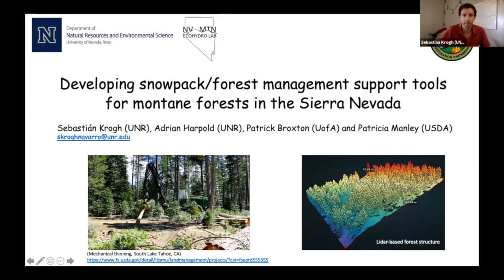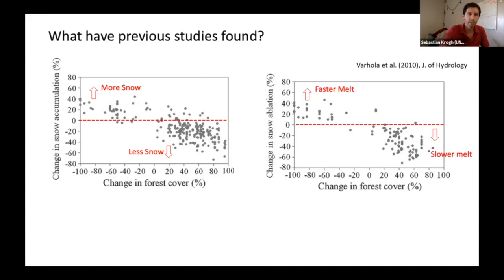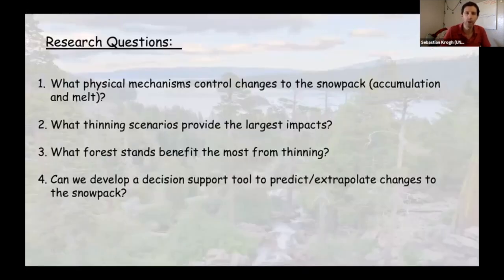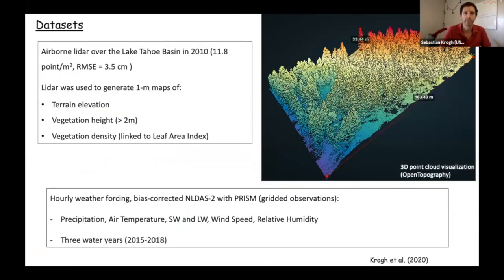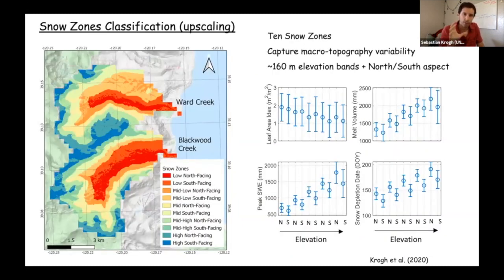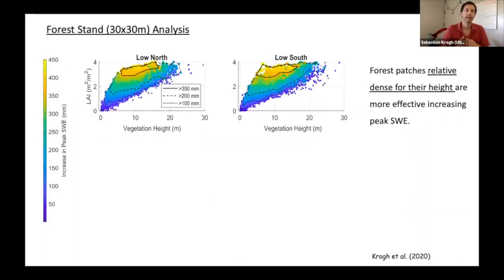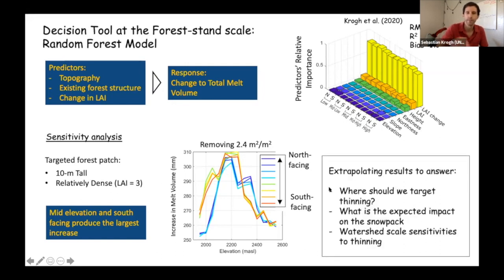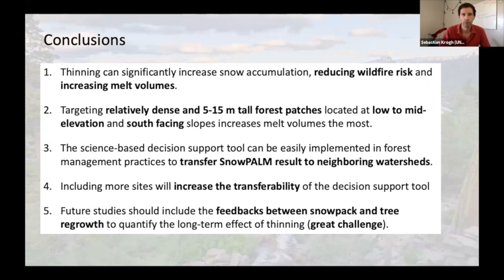Developing snowpack / forest management support tools for montane forests - Sebastian Krogh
Title: Developing snowpack / forest management support tools for montane forests in  the Sierra Nevada

Topic: Managing fire regimes in a changing world (good fire/bad fire)

Presented by: Sebastian Krogh, University of Nevada, Reno, during the 2020 Natural Areas Conference.

This presentation is part of a symposium, Modeling Social-Ecological Systems as Part of the Lake Tahoe West Restoration Partnership, organized by Jonathan W. Long and Patricia Manley, USDA Forest Service.

View the abstract: Montane snowpack in the Sierra Nevada provides critical water resources for ecological functions and downstream communities. Understanding the effect of forest removal (e.g. forest thinning) on the snowpack in montane forests is critical to designing effective strategies that account for the co-management of several ecological services such as wildlife habitat, soil erosion, and water quality and quantity. Given the complex and heterogeneous effects that the forest canopy exerts on snow accumulation and melt, and the need to include different climates and forest structures, a multi site, high-resolution study is required to understand how forest thinning affects snowpack over large areas. Here, we apply a high-resolution (1-m) state-of-the-art snow model to simulate the impact of forest thinning on the snowpack across a variety of sites with lidar-based forest characterization in the northern Sierra Nevada. The snow model is an ideal tool to study the influence of forest thinning on snow pack because it explicitly represents many of the physical processes affecting the snowpack mass and energy balance in the forest, such as tree shading, wind redistribution of snowfall, and canopy interception and sublimation of snowfall. The model is run with the current lidar-based forest structure (height and density), and two virtual thinning scenarios in which trees below 10 and 20-m are removed, during wet and dry years. This multi-site and-year approach allow us to quantify the impact of forest thinning on melt volumes across a gradient of climates and forests conditions, where current dry/warm places may serve as a proxy for future warmer and drier conditions in the Sierra  Nevada. The wide range of snowpack conditions and forest structures represented in this study enables us to create a decision support tool that can be extrapolated to sites with different environmental conditions. This tool is expected to help guide ongoing and future forest thinning strategies in the Tahoe Basin that aim to increase melt volumes and mitigate the historically declining snowpacks in the region.